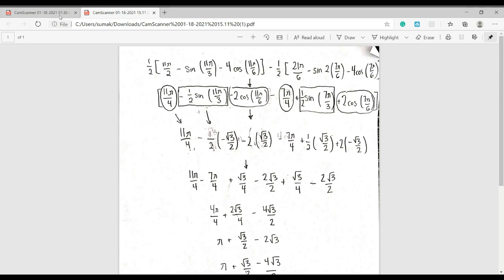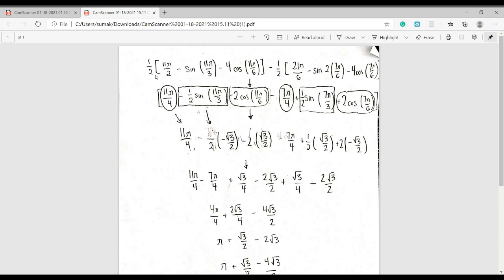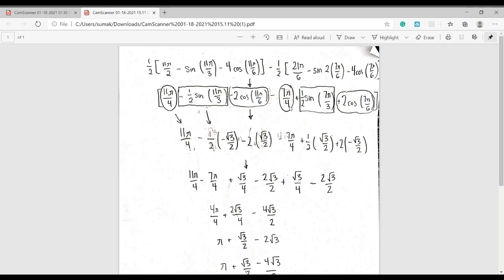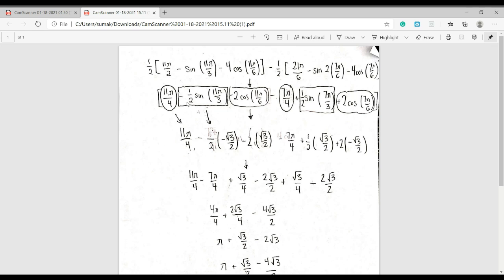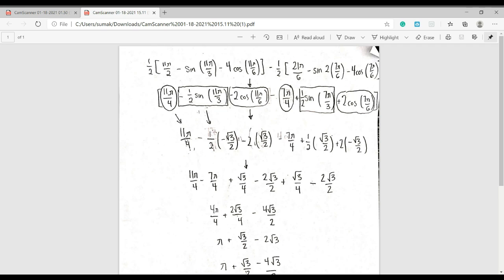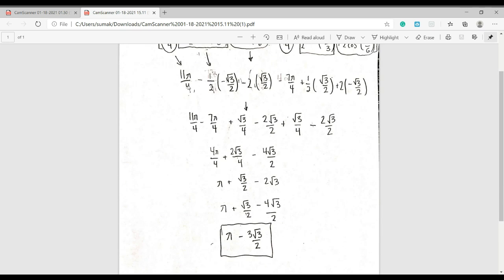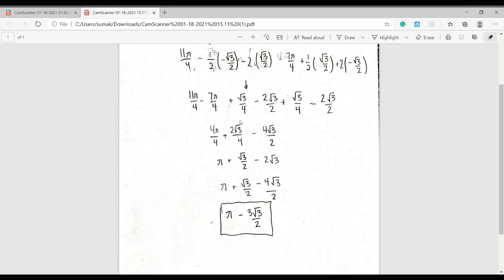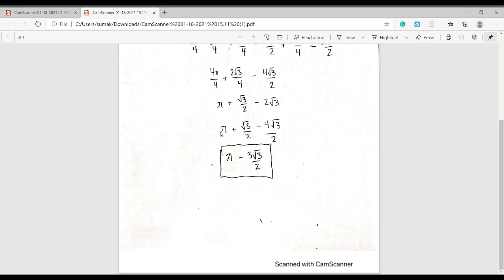Project 1 Group 2: Problem 1 Extended